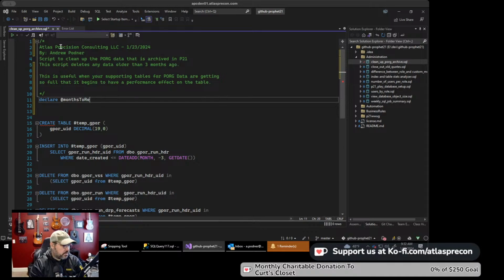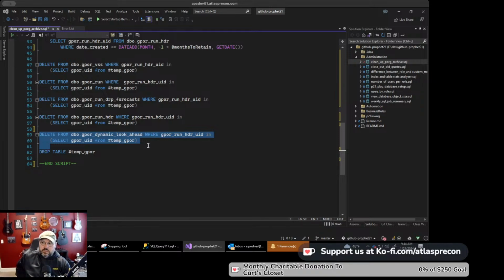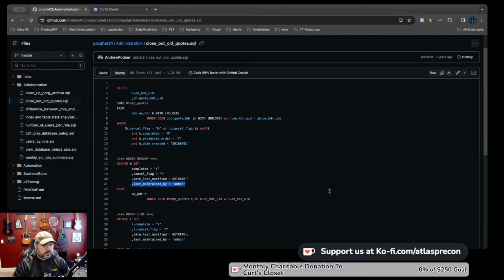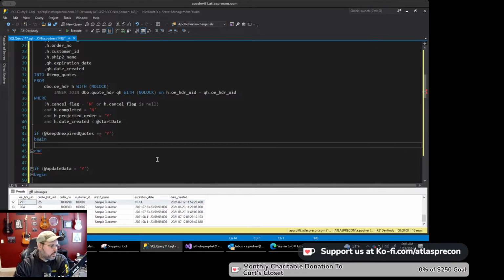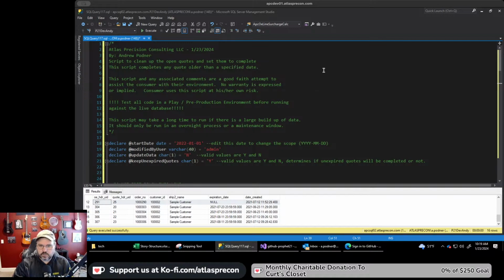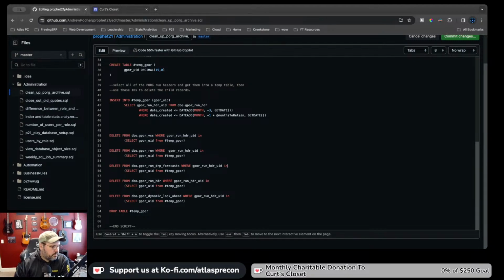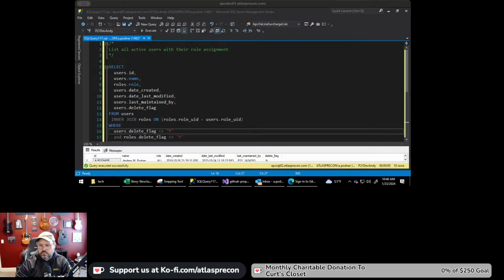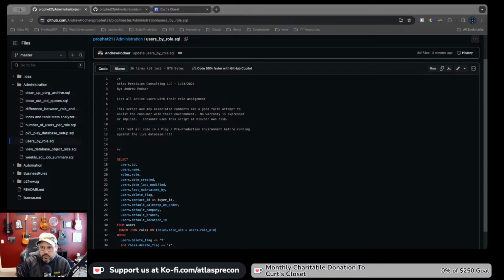ERP Dev Writing SQL Code - Epicor Prophet 21 - Atlas Precision Q&A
Founder of an independent software consulting company talking to the Prophet 21 (and beyond) community, raising money for charity, and answering questions about P21, careers, IT, supply chain and the like.

Ask a question for a cause, help us hit our charitable contribution goal:

Any advice given in this live is a good faith attempt to help the viewers and community.  We recommend that any advice, code or technique be tested thoroughly in a play environment to be sure that there are no unintended consequences.   Atlas is not responsible for any work or modification performed by a non-employee of Atlas Precision Consulting LLC.

Atlas is not part of / or associated with any of the registered brands and logos listed on this website including: Epicor Prophet 21, EPICOR, Epicor 8 Vantage, Epicor Vantage, Epicor 10, INFOR, Activant, Dynachange, ORACLE, Microsoft, AutoCrib, and/or any other registered brands and service marks. Atlas “is” an independent systems provider specializing in high end, high quality custom C# .NET programming, application development, Dynachange business rules, SQL server reporting services (SSRS), custom software integrations, BI Services, and  other custom development services for manufacturing, wholesale distribution, and services based organizations -AND- Epicor Prophet 21.